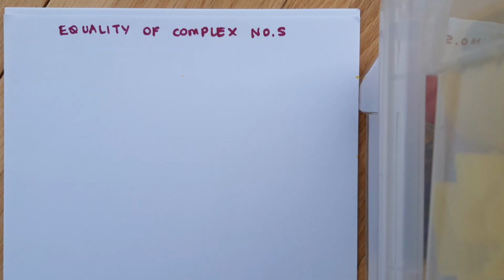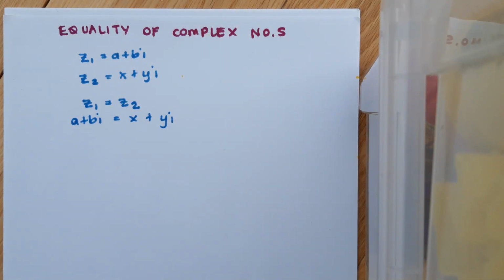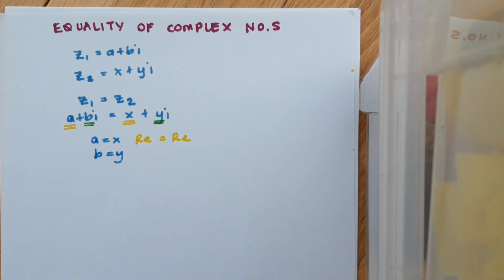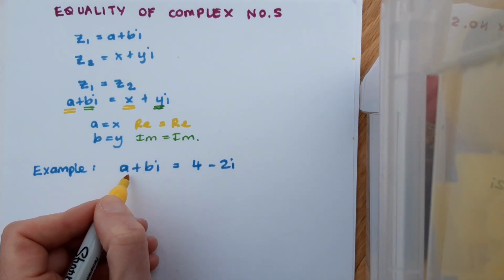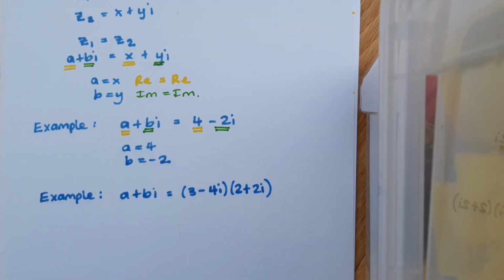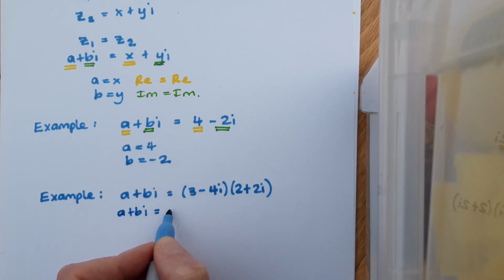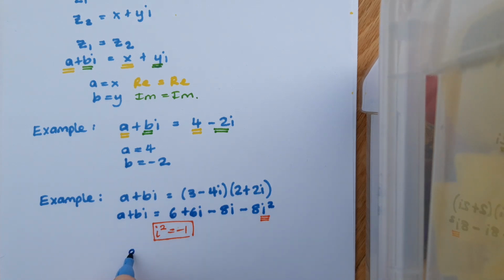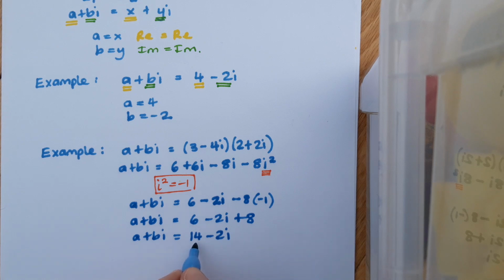Equality of Complex Numbers - easy q.s